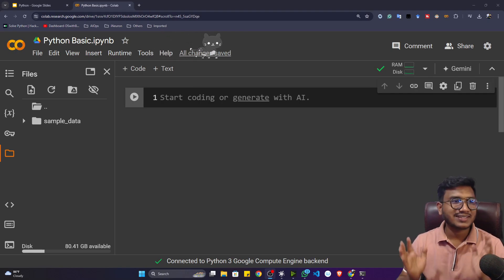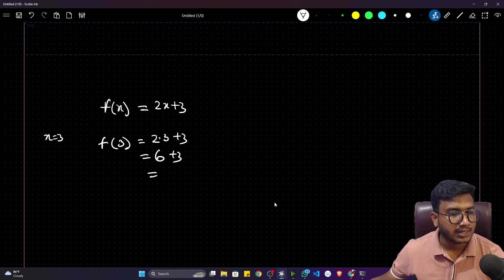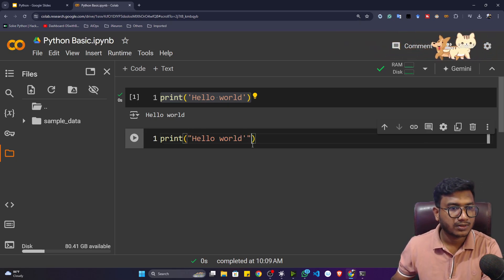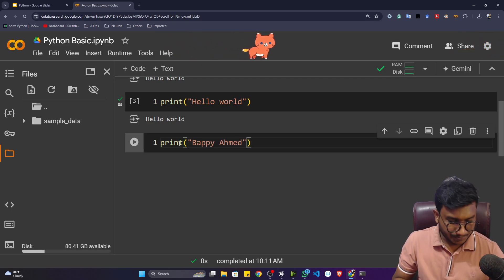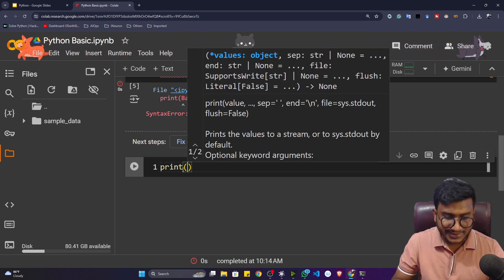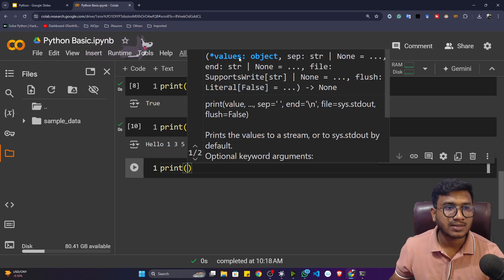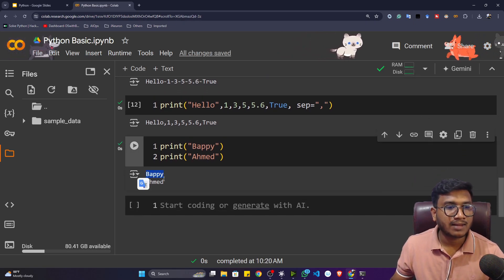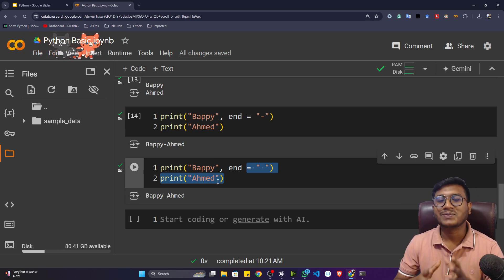Write our first Program in Python | Python for AI #2